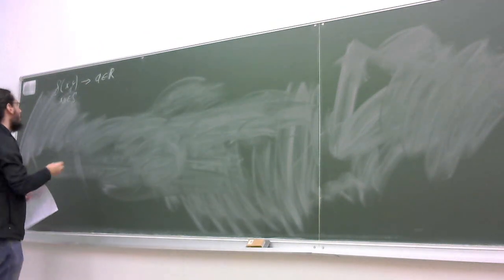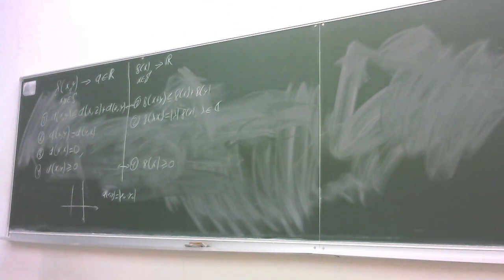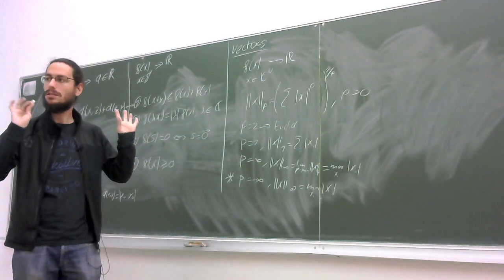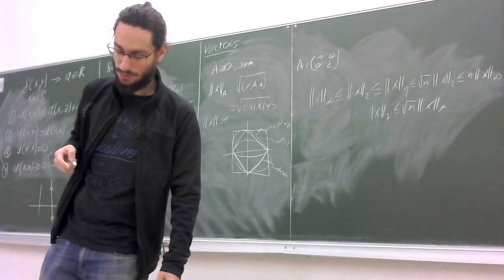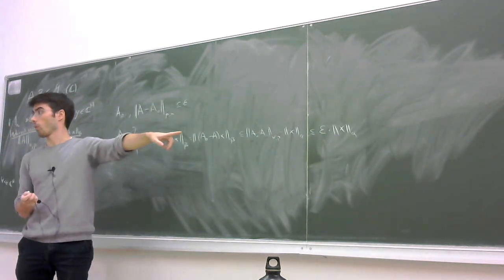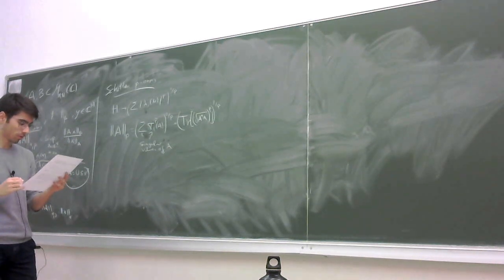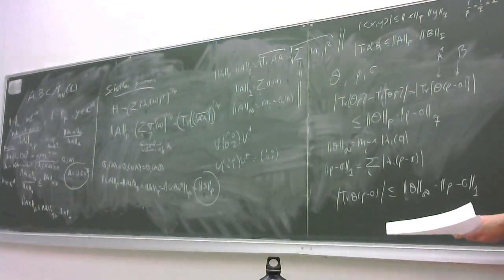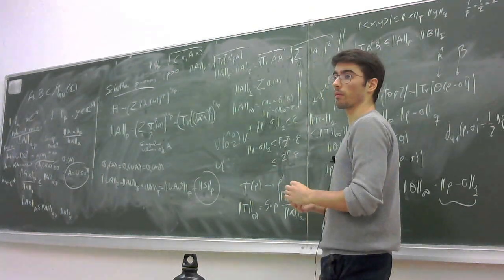Ruben & Mikel - Distances, norms and their applications to Quantum Computing and Quantum Information